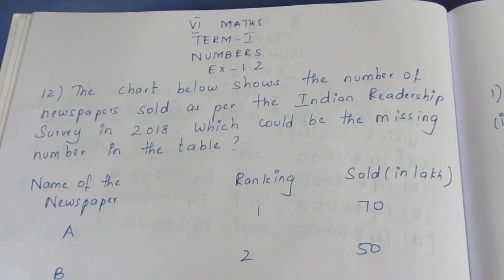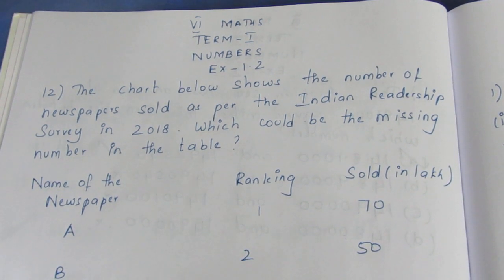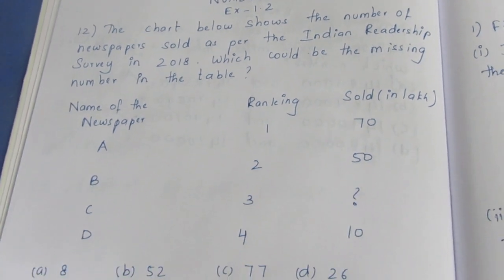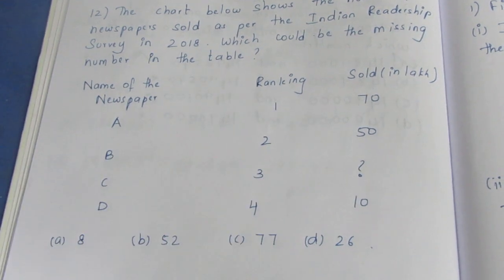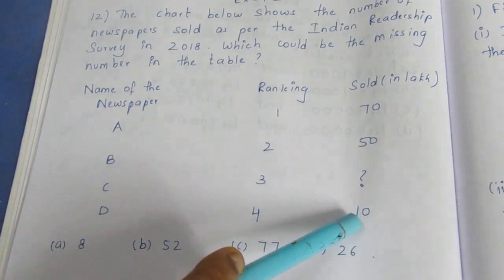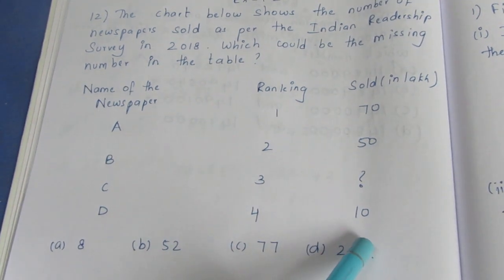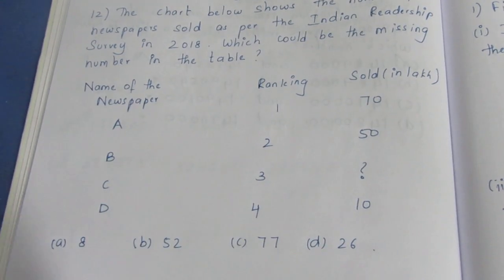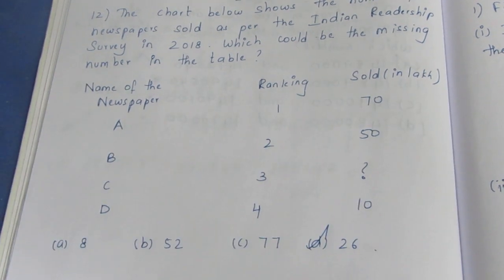TN CLASS 6 MATHS TERM 1 NUMBERS EX 1.2 SUM 12